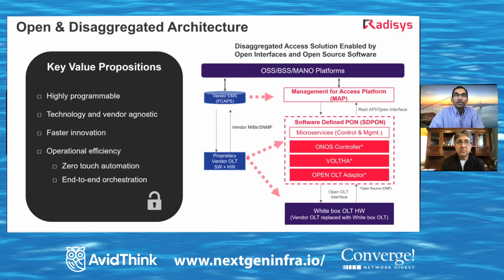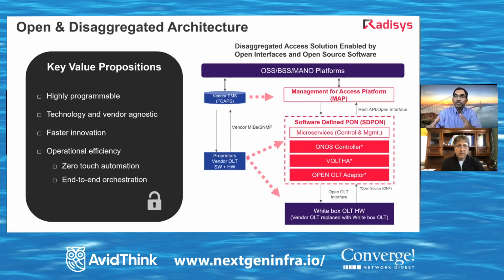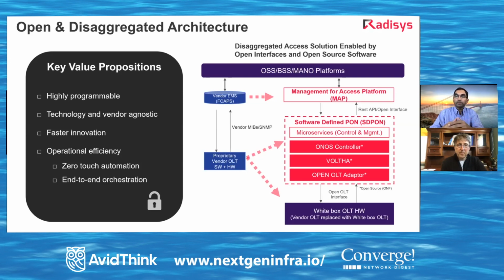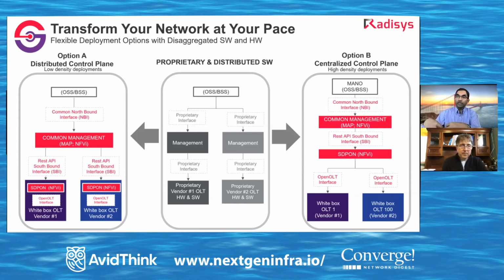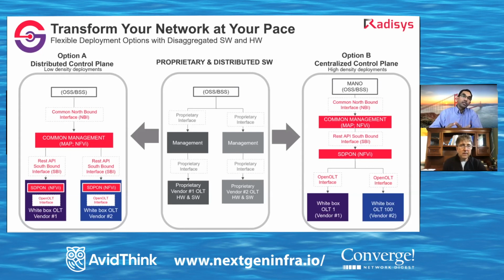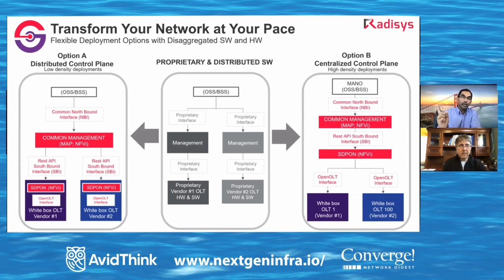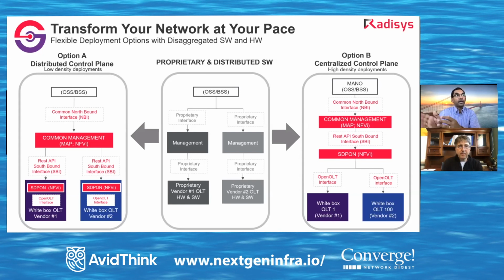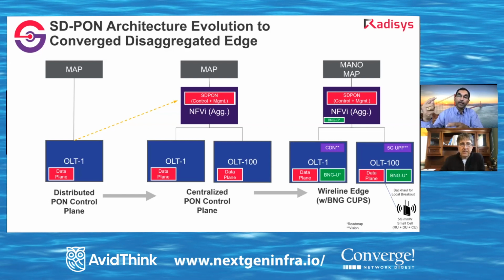Radisys' Connect Open Broadband based on ONF's SEBA platform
Radisys introduced Connect Open Broadband, a software-defined Passive Optical Network (PON) distribution based on open standards and web-scale architecture. The idea is to build an intelligent, scalable and secure software-defined PON based on the Open Networking Foundation’s (ONF) SEBA reference platform, while. remaining agnostic to the fiber network (GPON, XGS-PON, NG-PON2).

In this ten minute video, Rajesh Chundury talks about how Radisys’ Connect Open Broadband software disaggregates from the underlying fiber infrastructure, allowing service providers to leverage white-box optical line terminals (OLTs) from an interoperable multi-vendor ecosystem. This cloud-native microservices architecture allows for the addition of new network functions on-demand and delivers a path to automated and simplified network operation.

Stayed tuned for our upcoming series on Next Gen Data Centers and Infrastructure Acceleration.